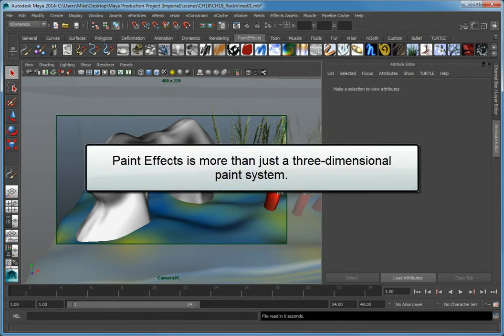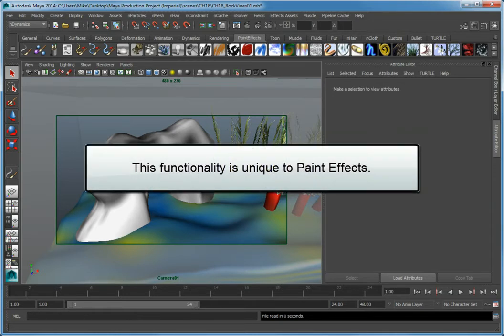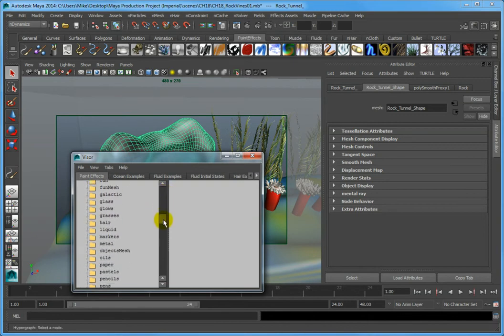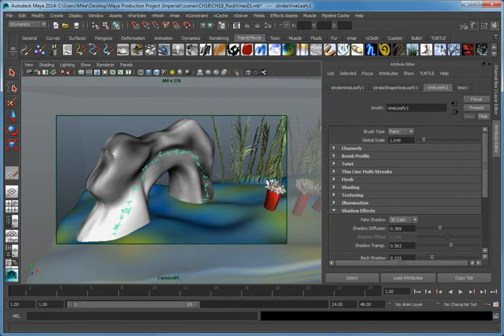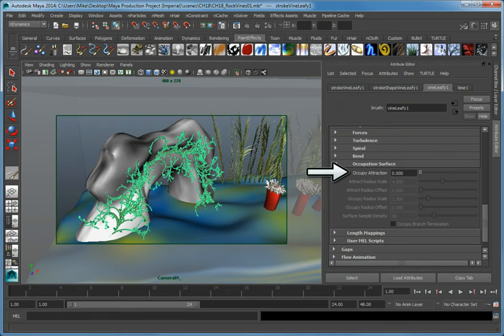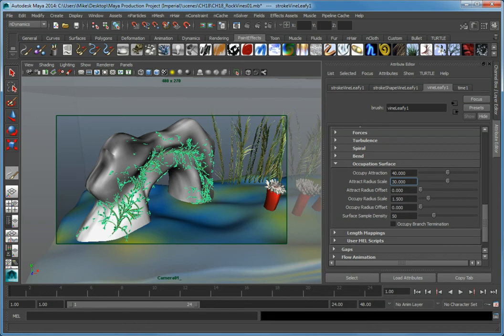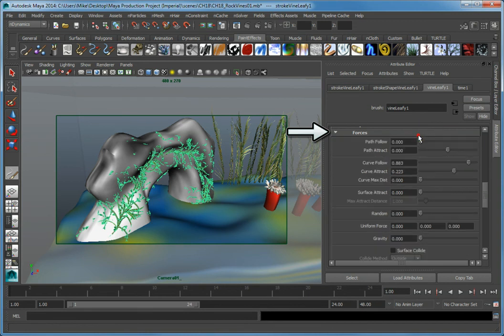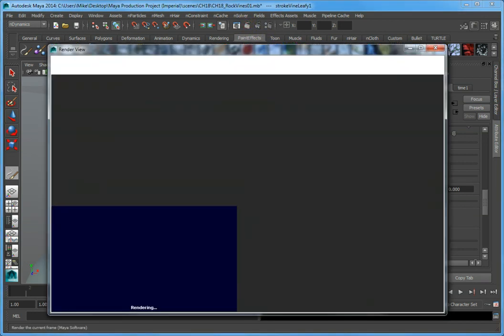Working with Surface Interaction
Discover how to add paint effects that adhere to 3D geometry in Autodesk Maya 2014. This lesson is one of more than 200 tutorials in our self-paced course.